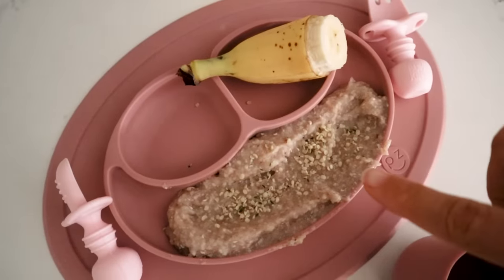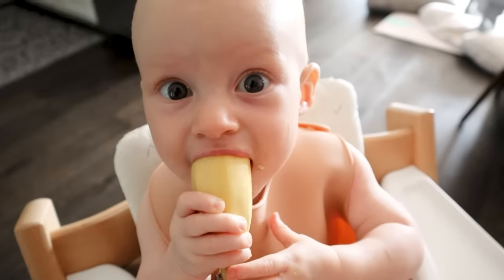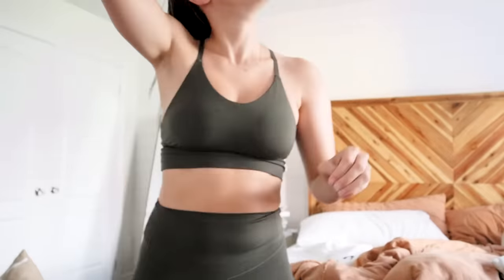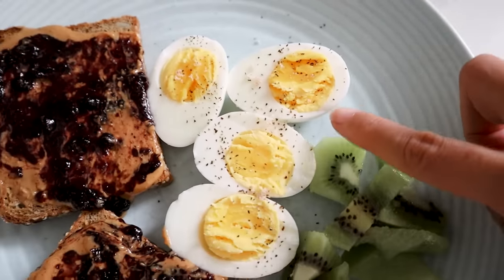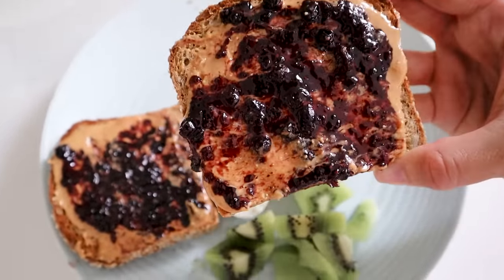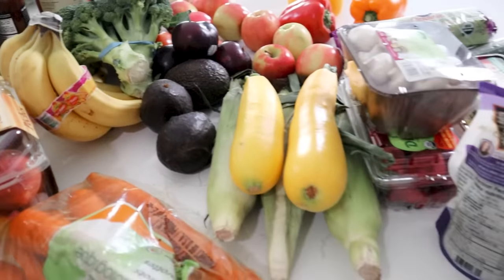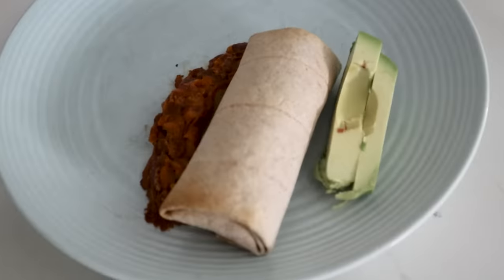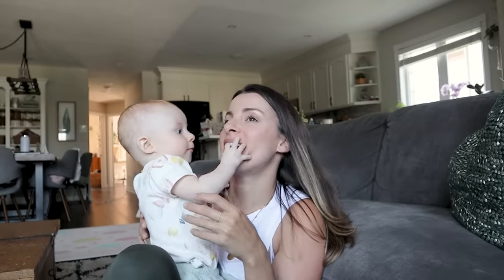HOW TO GET THINGS DONE | Finding Balance + Busy Mom Hacks!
In today's vlog I'm sharing how I attempt to balance work and mom life and getting things done. I'm sharing my tips and tricks to balancing it all even when it feels impossible.

PRODUCTS SEEN/MENTIONED:
Herbal Coffee
Sage's play mat
Vacuum Roomba
Swiffer/Mopping Roomba

7 Life-Changing Healthy Habits to Start TODAY!

Hugs + Smoothies,
Nikole xo